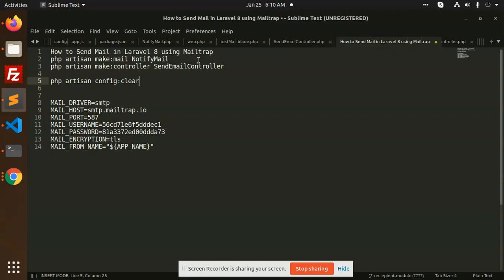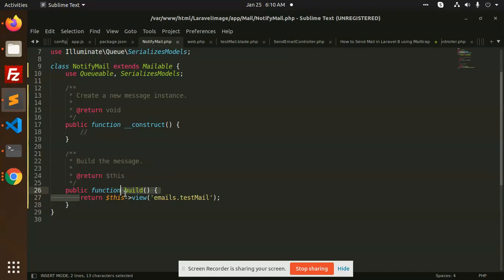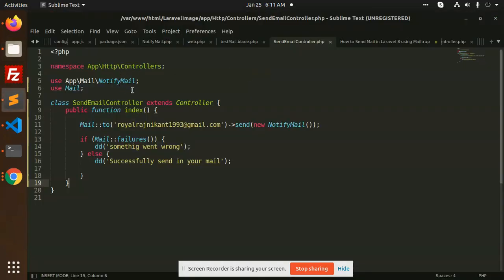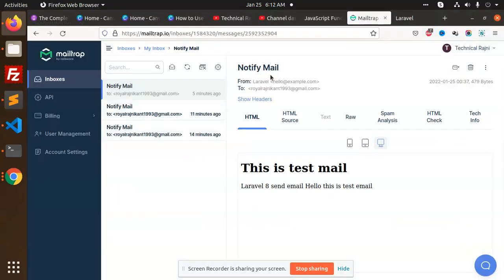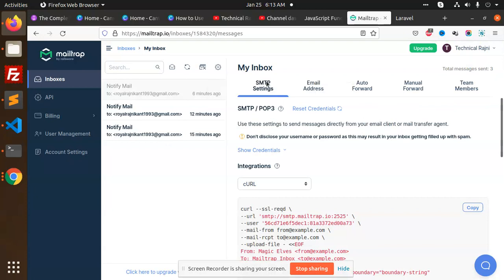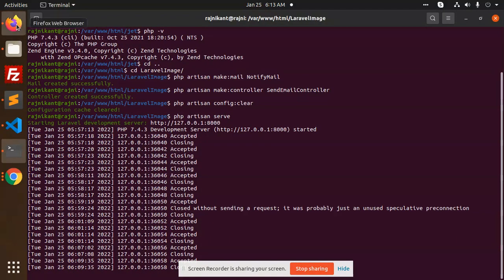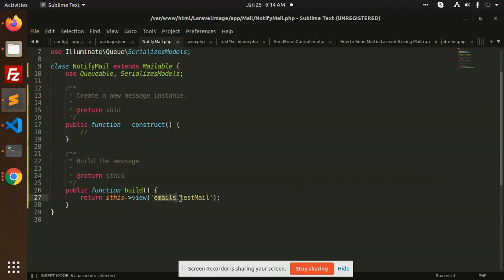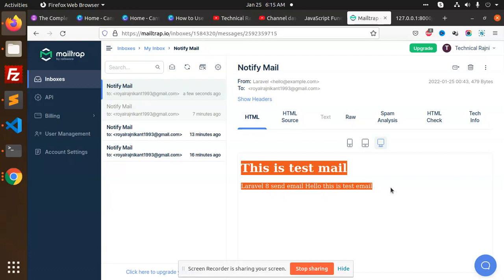How to Send Mail in Laravel 8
Mail Sending in Laravel: How to Send Mail With Laravel 8